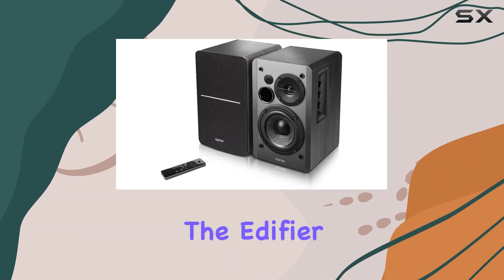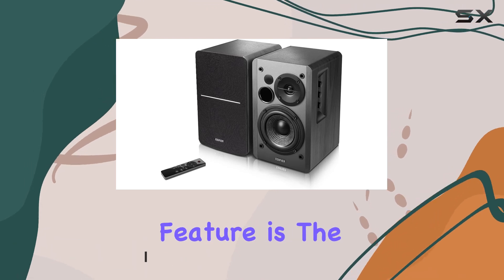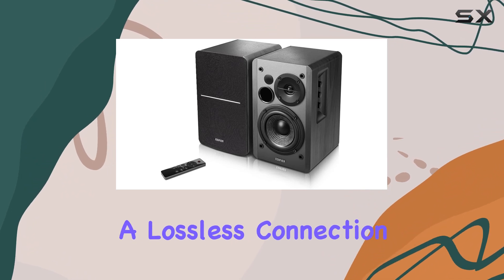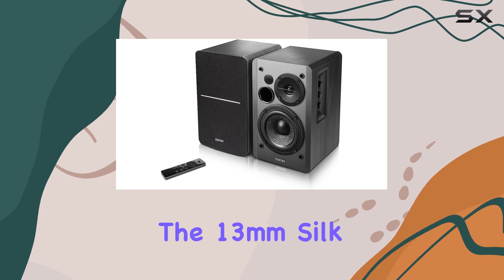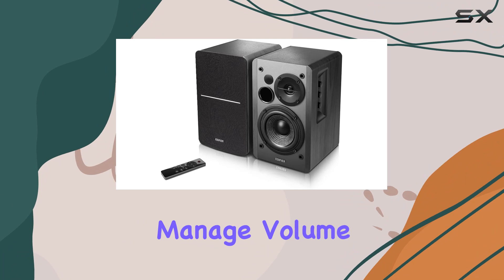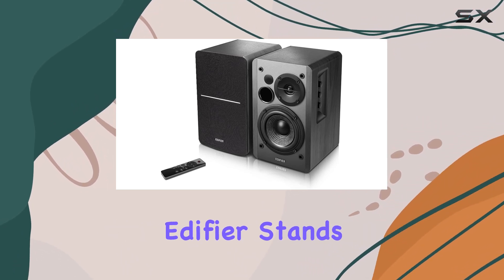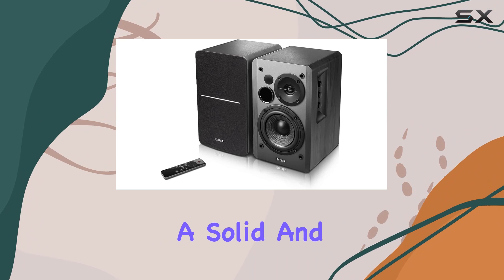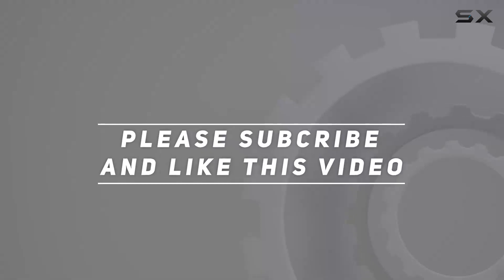Edifier R1280DBs Bluetooth Bookshelf Speakers Review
0:00 Intro
0:06 Review

Things that we mentioned in this video:
Edifier R1280DBs with Auxiliary : B08869TSQ4